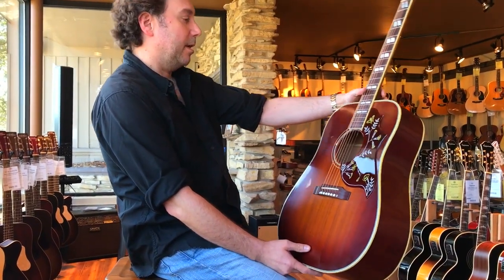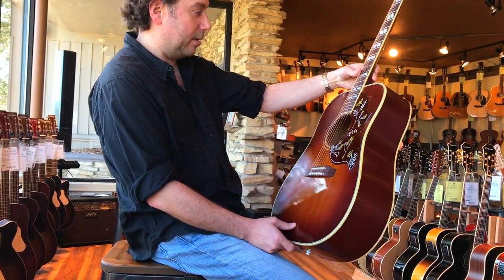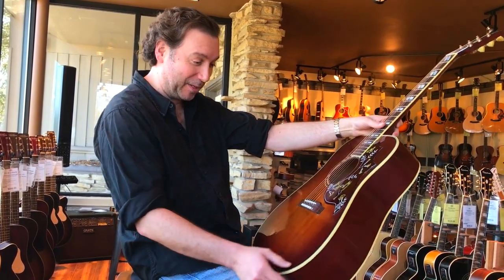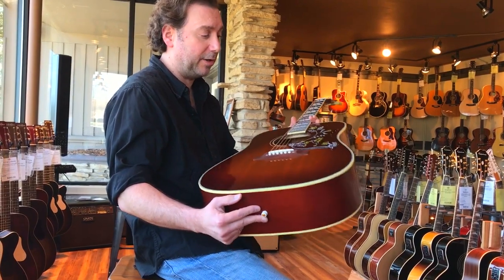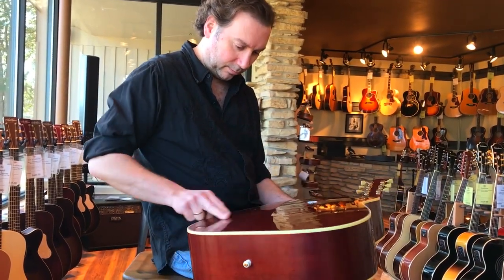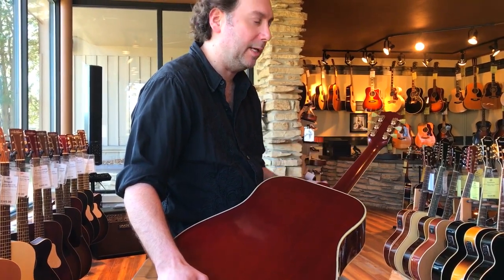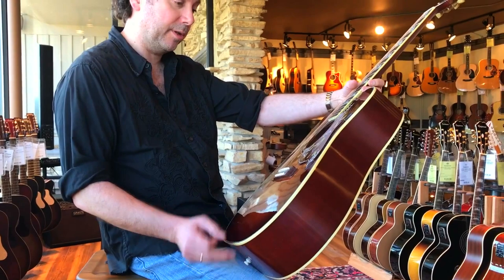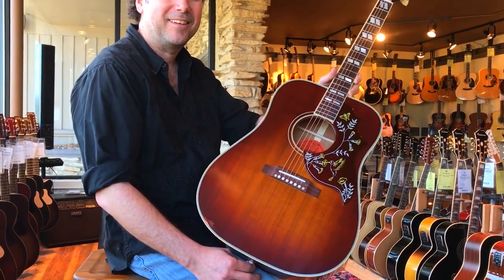SHOWROOM RIFFS: Brand New Gibson VOS Hummingbird Acoustic Guitar